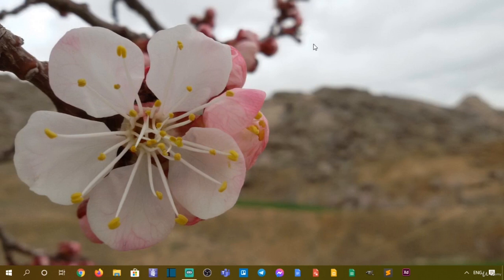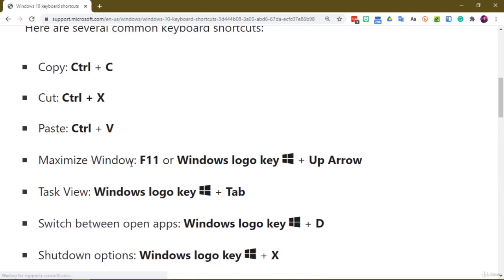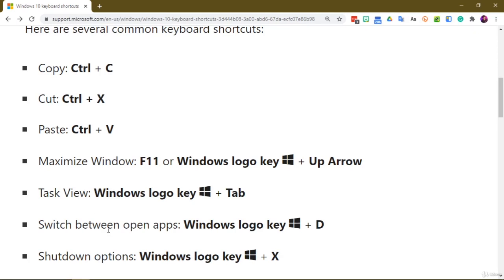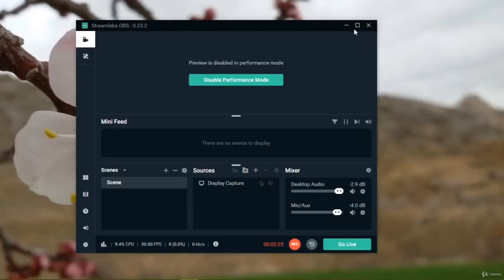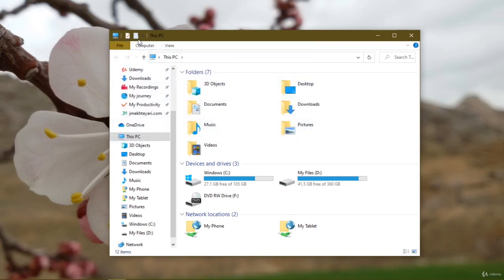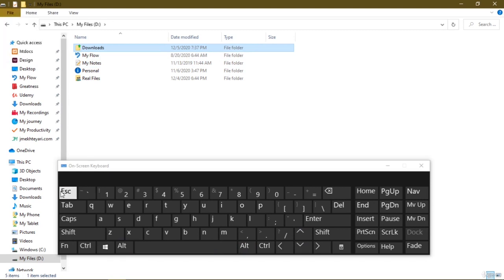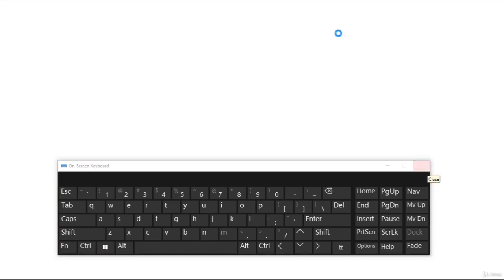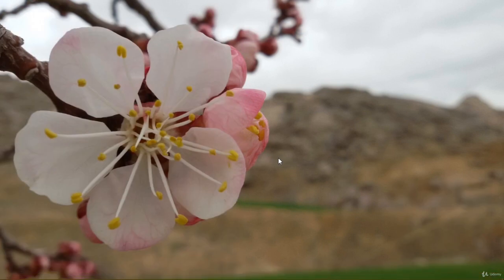6 Windows 10 Shortcut